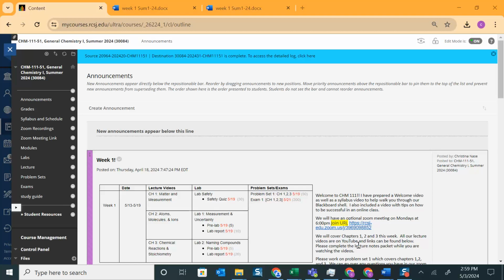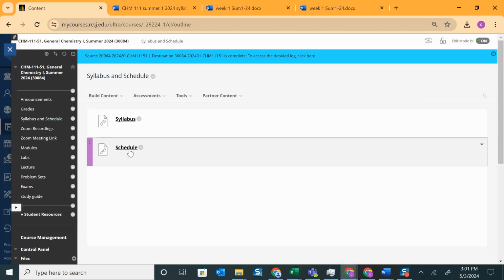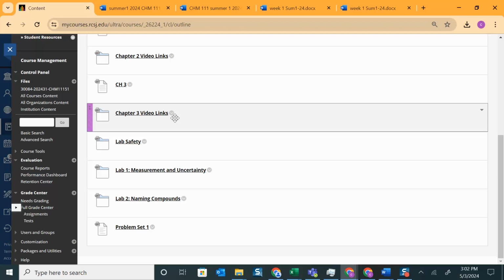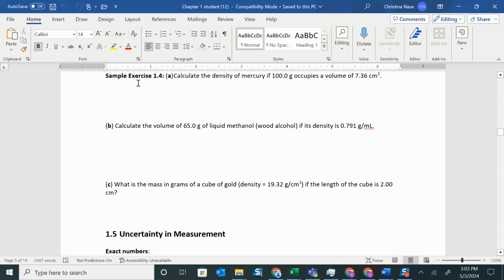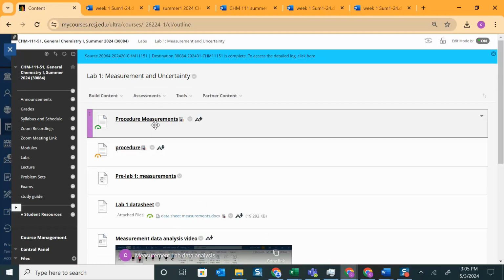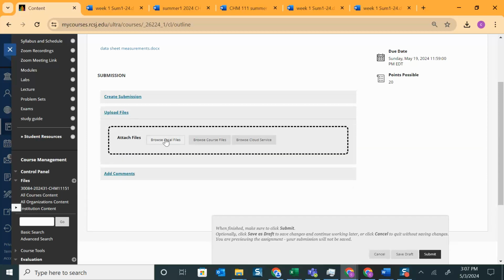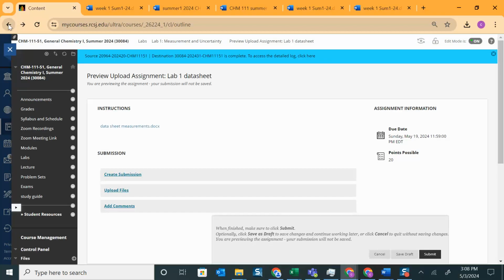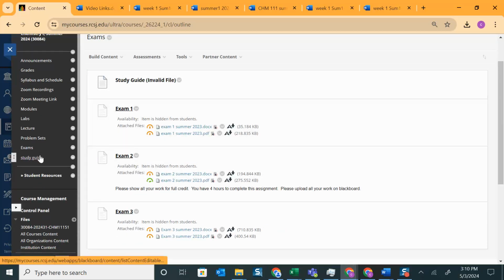Welcome to General Chemistry!